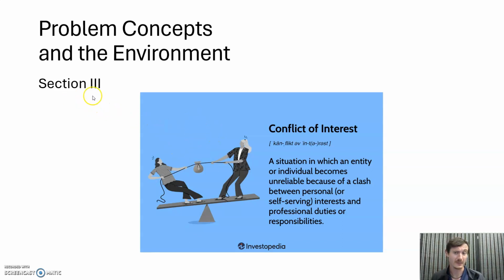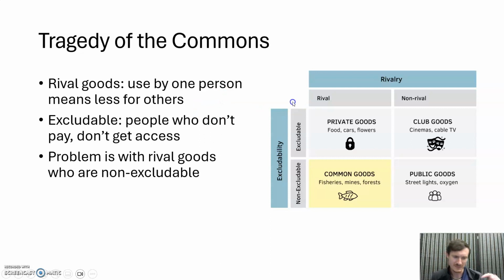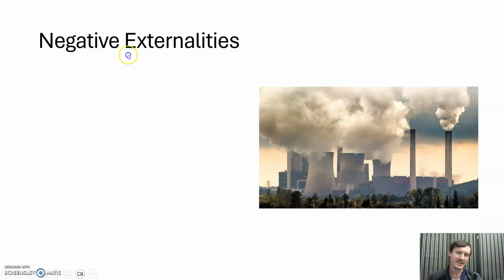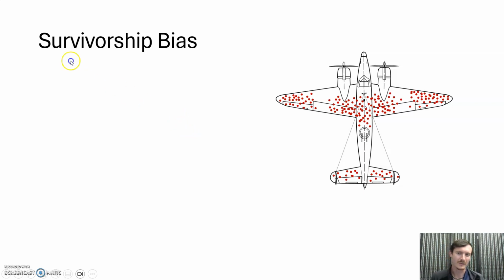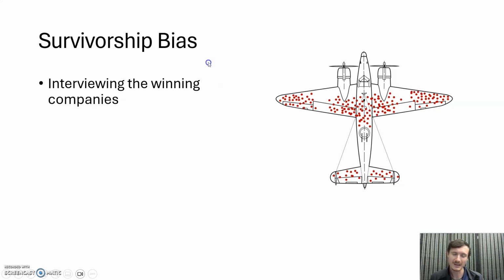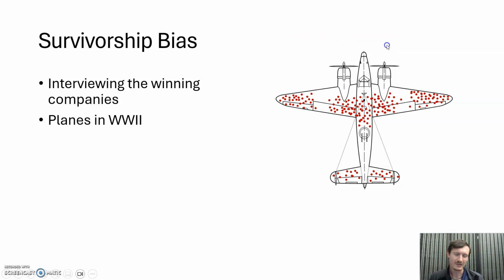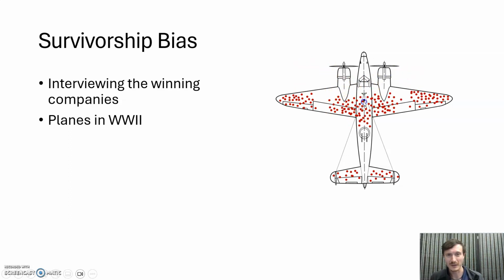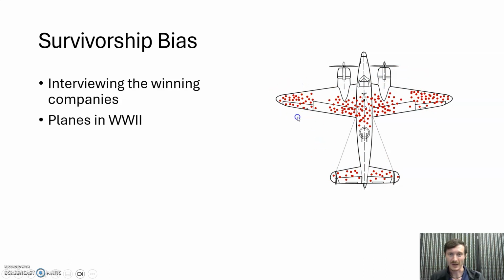Lecture Unit2Sec3 ENV101 S24 Cedor